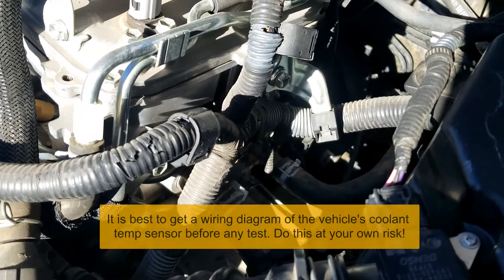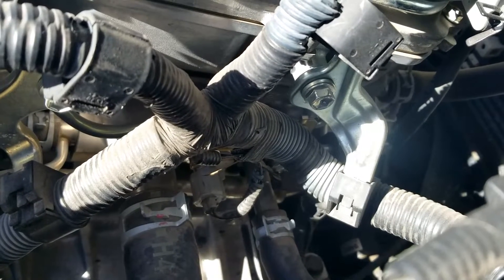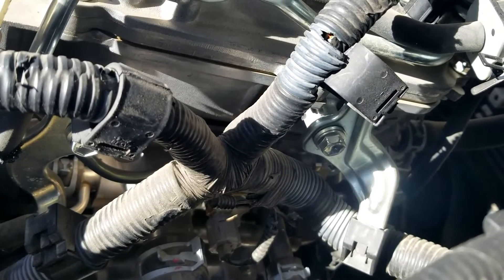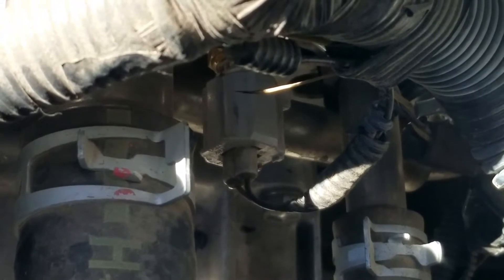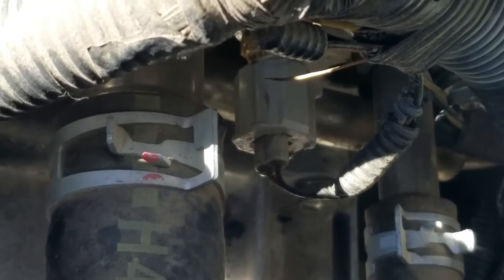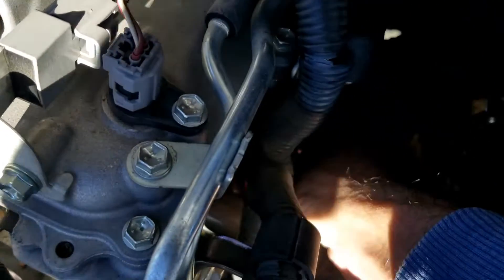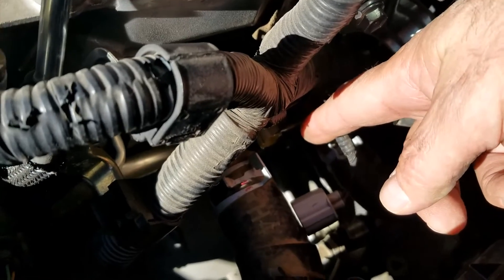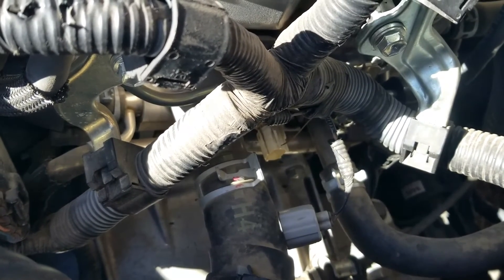How to Test a Coolant Temperature Sensor Without a Multi Meter - No Tools Needed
Here is how to quickly test if an engine coolant temperature sensor ECT has gone bad without a multimeter or any tools.
Many modern vehicle computers have a safety built into the computer that will kick on the coolant fan when it cannot read the coolant temp sensor.
If the coolant temp sensor is not reporting the engine is hot, the computer will think the engine is cool and not kick on the fans.
If the sensor is unplugged, the computer will kick on the fans since it has a fault mode or safety built-in.
If the computer does not have a fault mode, often the two wires going to the sensor can be jumpered, which will report to the computer that the engine is hot, and the computer will kick on the coolant fan.

It is best to get a wiring diagram of the vehicle's coolant temp sensor before any test.